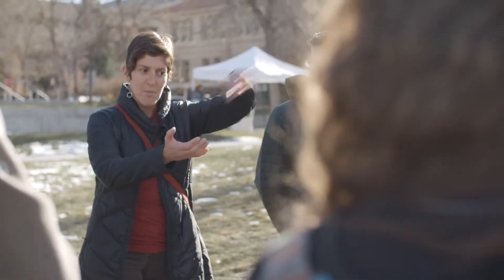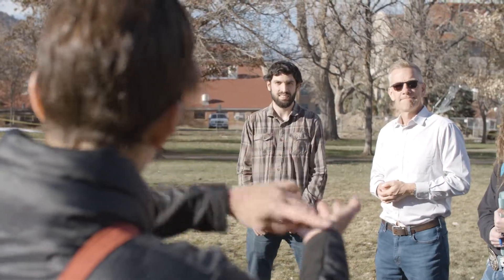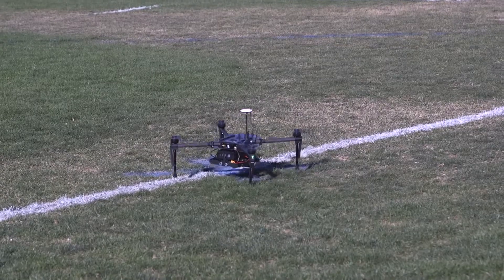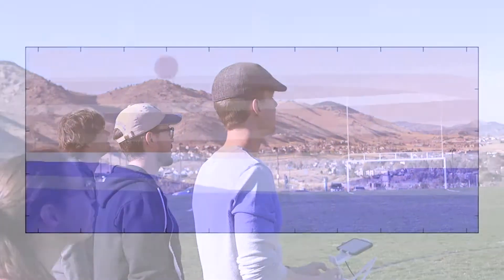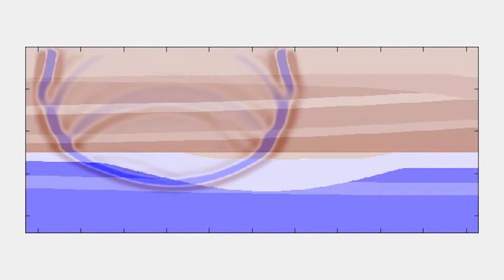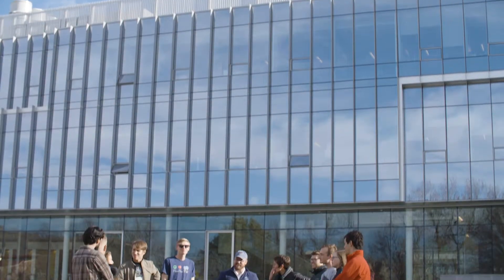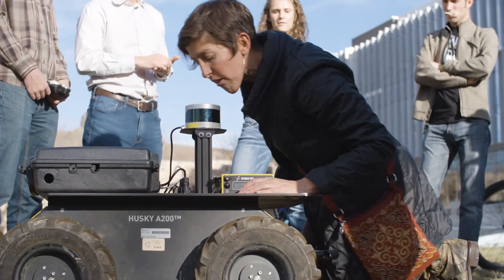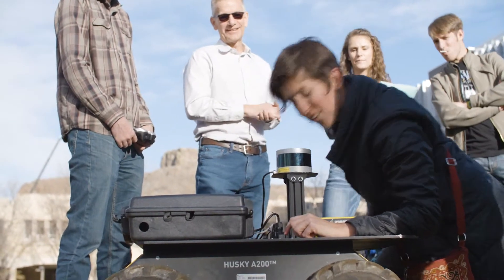Geophysics Graduate Programs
Our graduate students talk about their experiences in the department, and our faculty examine the new graduate programs which are available.